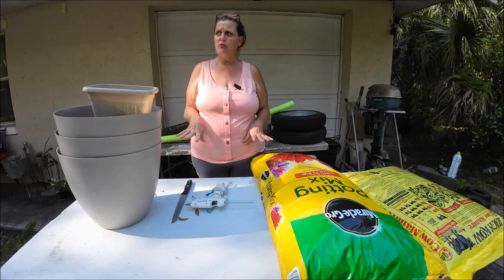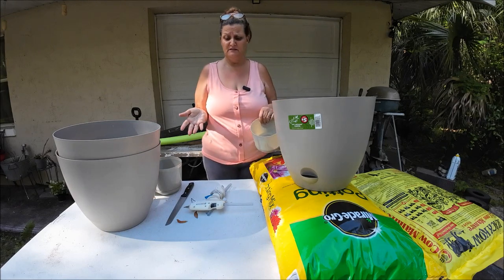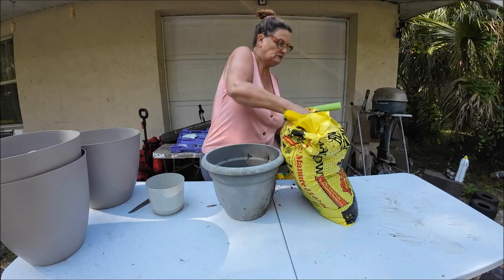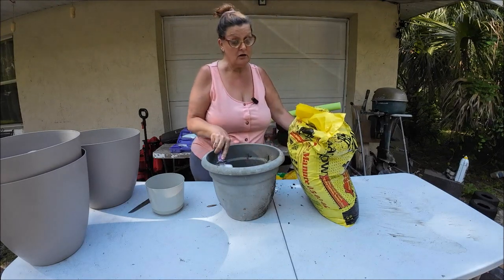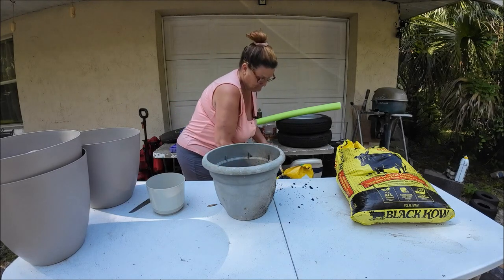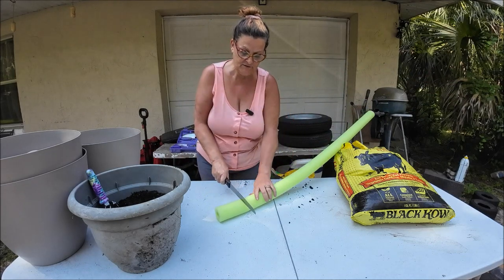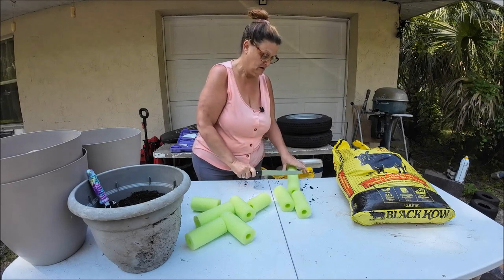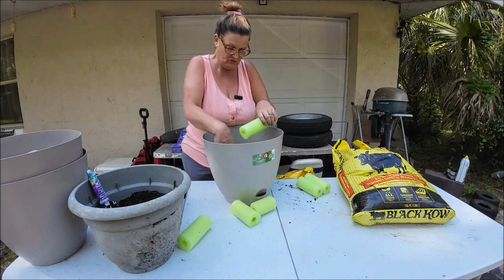Dollar Tree and Temu items For A Flower Pot Water Fountain